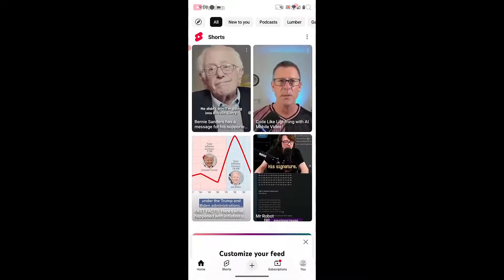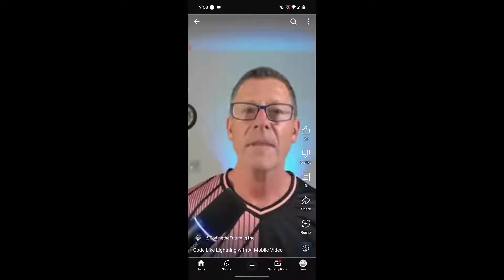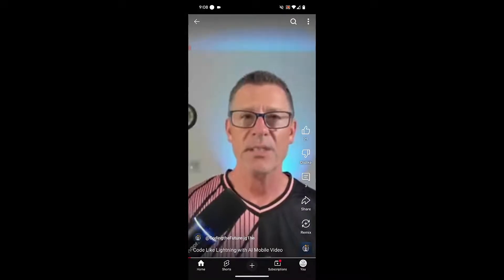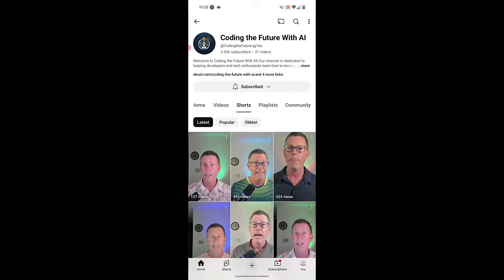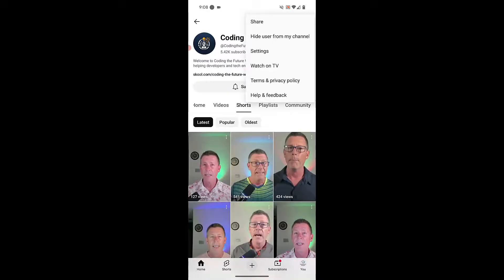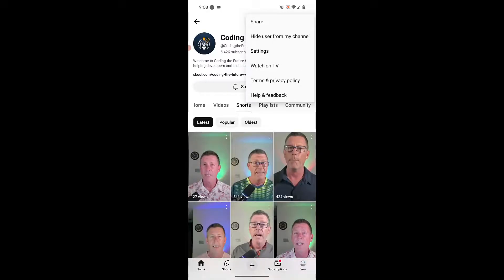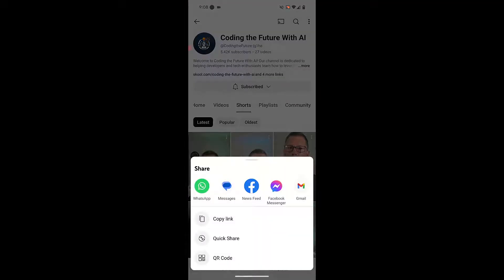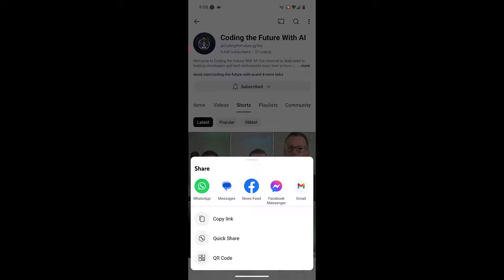How To Find YouTube Channel URL When On Mobile (Android)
Need a YouTube channel URL to use with an app or other tool? Don't worry, it's easy to find and you'll have it in 1 minute when you watch this video.